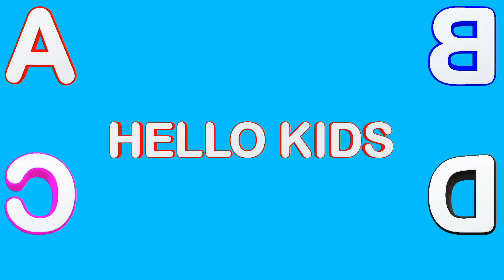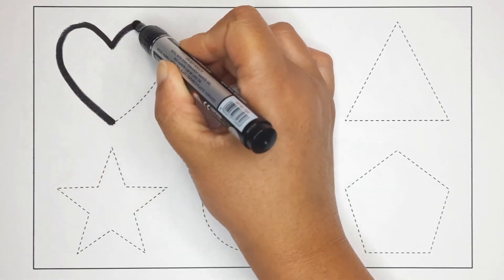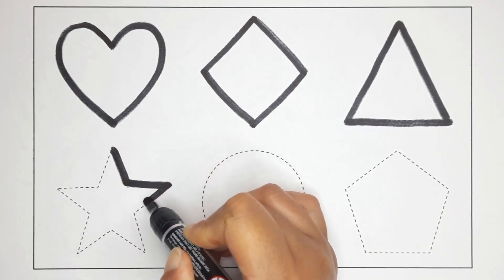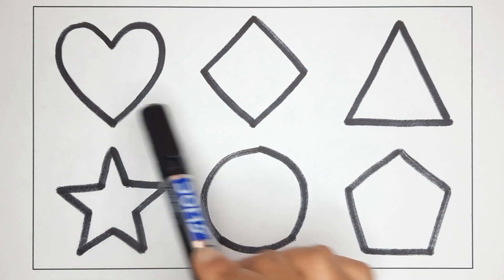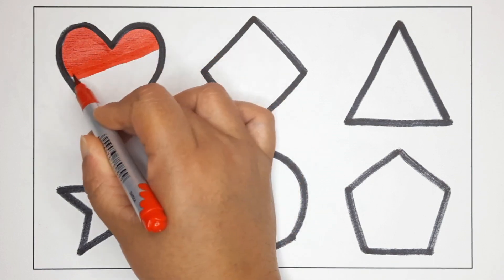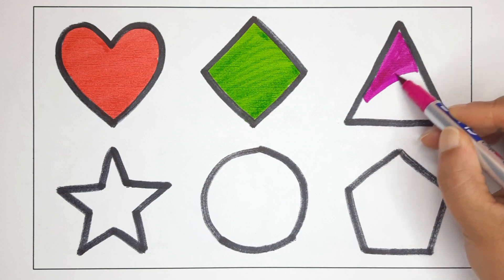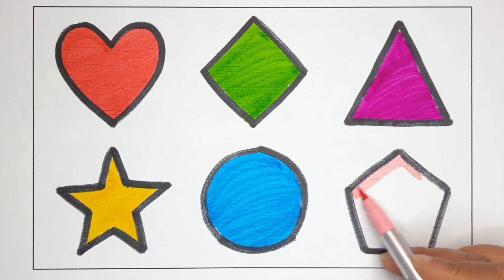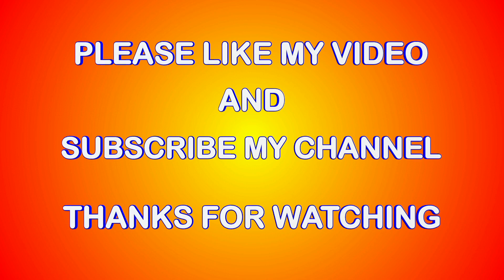colors name for toddlers | 2d shapes drawing | preschool learning video | educational video | shape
2d shapes for kids
educational videos
educational video
learning for kids
2d shapes drawing
how to draw shapes
geometrical shapes
easy shapes drawing
learn 2d shapes name
basic shapes drawing
simple shapes drawing
Colors name for toddlers
learn to draw 2d shapes
preschool learning videos
how to draw 2d shapes for kids
preschool learning videos for toddlers